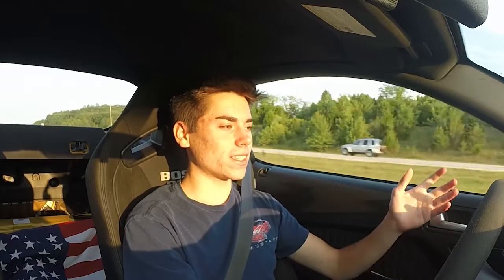2013 BOSS 302 Review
Today we hop in a 2013 School Bus Yellow BOSS 302! This is one awesome Mustang! A great car for the road and also a track beast!